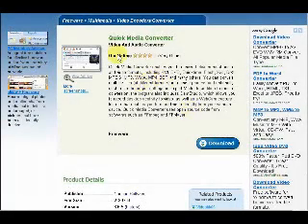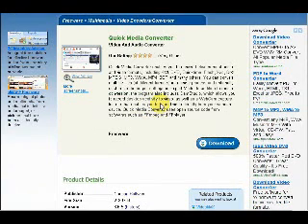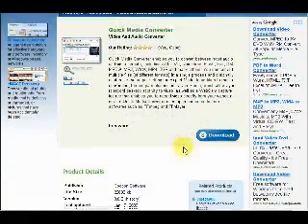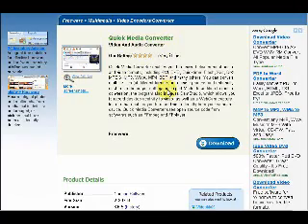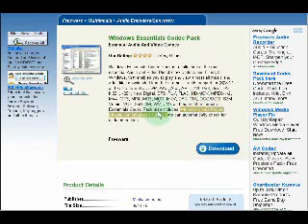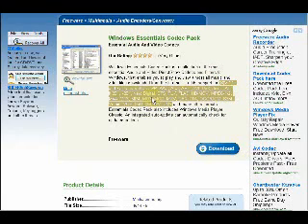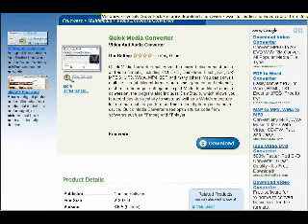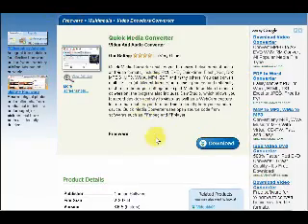QMC Update Download Links Plus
Link Updates for Software...HERE!
See the Attached Video Response for more instructions.

ps...I made this for the 4th of July but didn't get it up in time, wasn't feel'n too good there, and I wanted to get it up to help with the downloading, so just ignore the Happy 4th stuff...lmao  (hope yours was fun and safe anywayz)

Ciao,
Tony G.